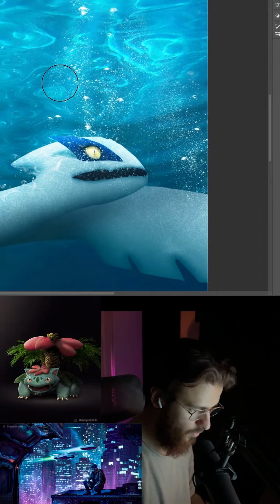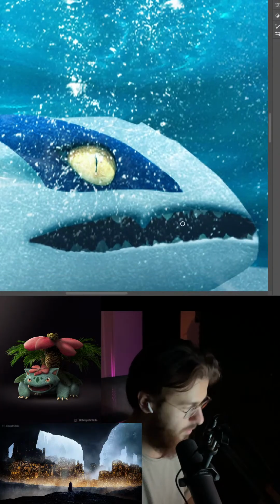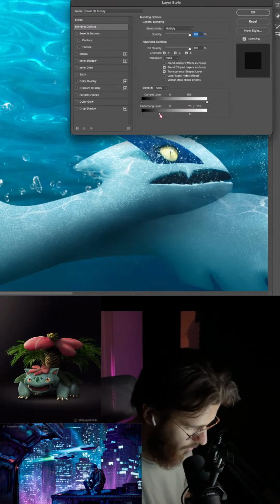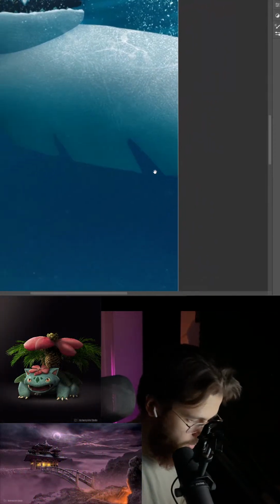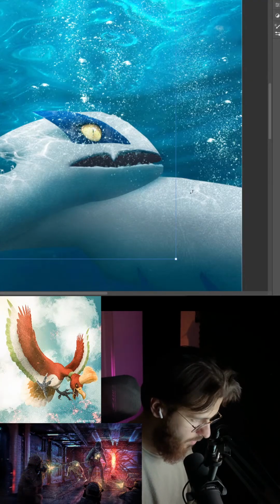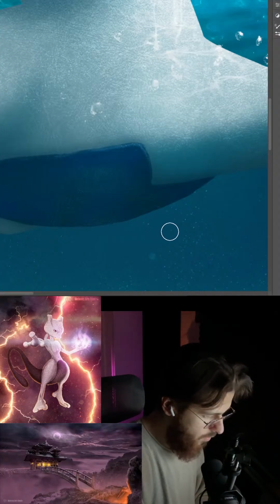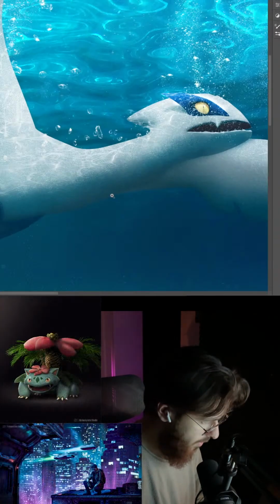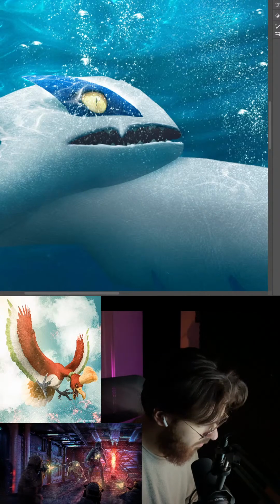Turning Pokemon realistic in Photoshop - Lugia Part 4 (Phone Screen)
You can Watch the Full Screen Stream from My Channel Page